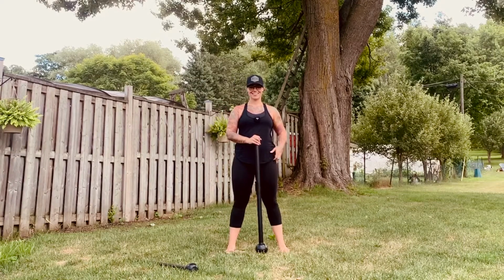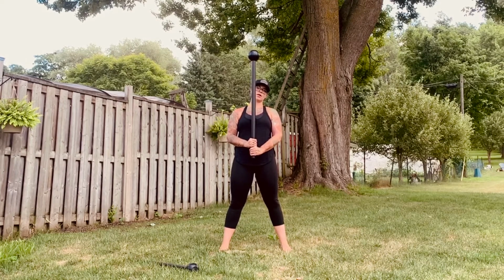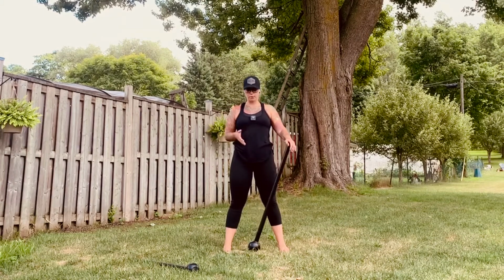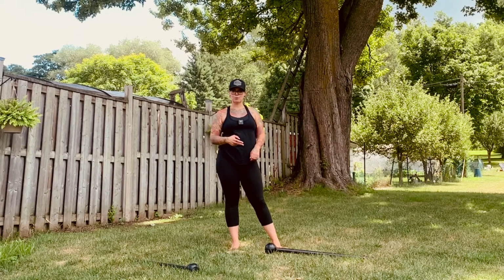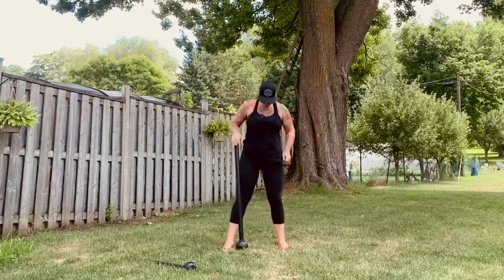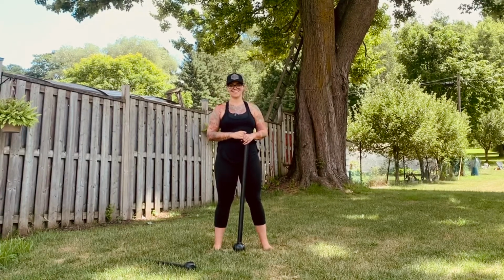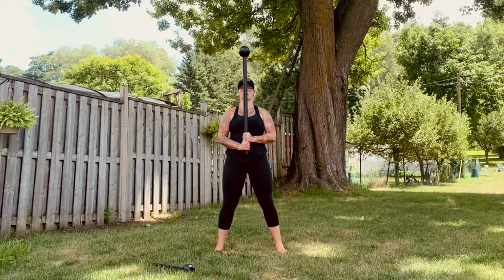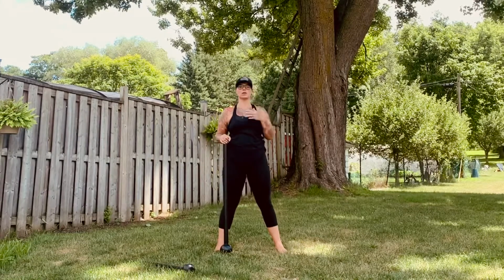Tutorial 2: Steel Mace 360s and 10 + 2 Drills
Learning the Steel Mace 360s and 10 + 2s are fun and exciting, but can also be technical and challenging. So I wanted to pull 2 main points out that you can focus on to help you improve and gain more confidence with swinging the mace.

This video includes the movement breakdown as well as the drills/workout you can incorporate to practice and improve your 360s and 10 + 2s.

Don’t forget - never give up. Stay persistent and consistent and you will see improvement in no time!